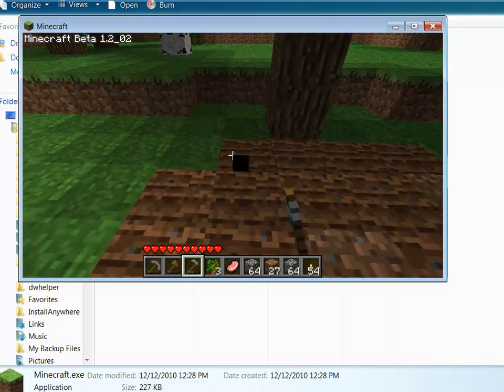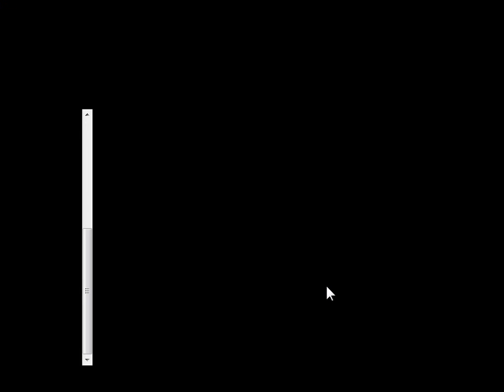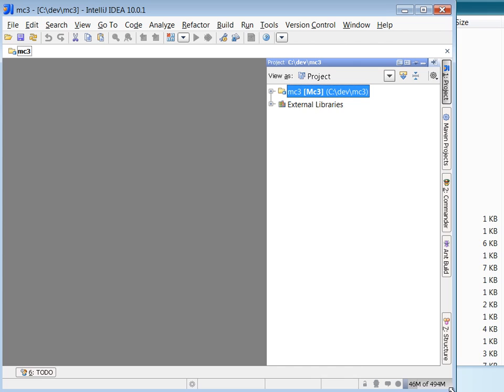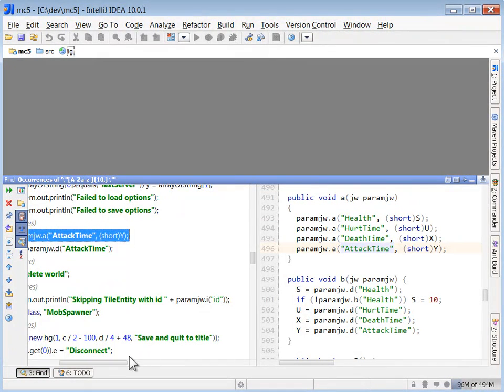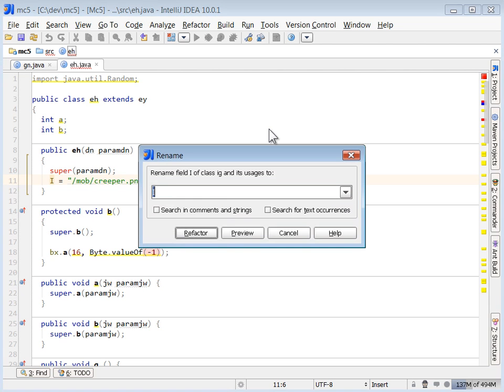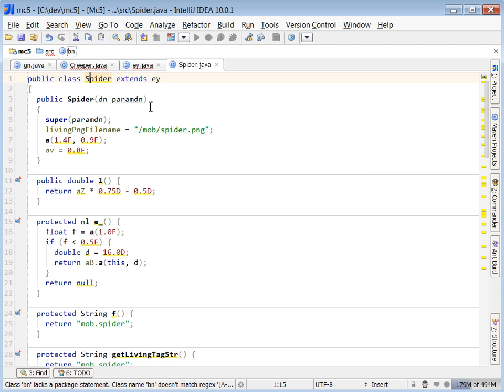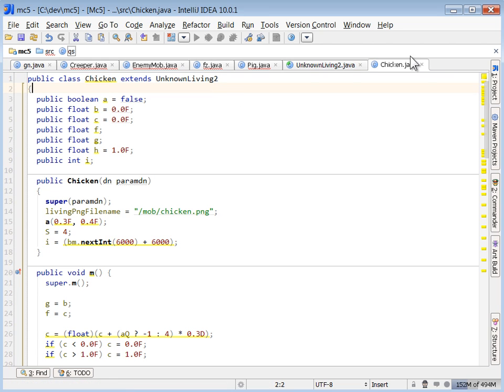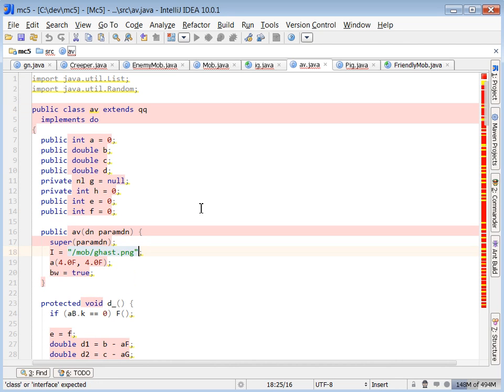How to read obfuscated code (minecraft): part 1 of 3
A multi-part tutorial on how to read / understand / de-obfuscate decompiled java source code. I decompile minecraft in order to analyze mob behavior. I walk you through how to get started deciphering obfuscated source code.

There are currently 3 parts to this tutorial. I might make a couple more in the future, if people like these.

Java app analyzed: Minecraft (1.2_2 beta)
Decompiler: Java Decompiler (JD-GUI)
Java IDE: IntelliJ IDEA (though any will work)